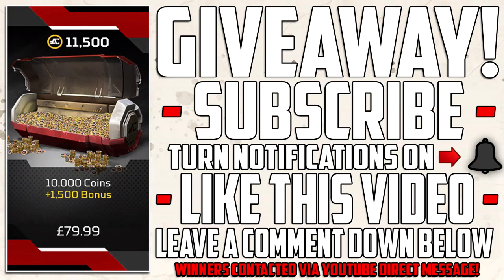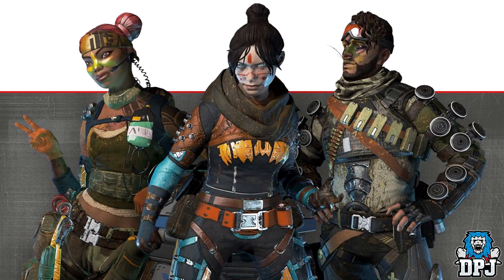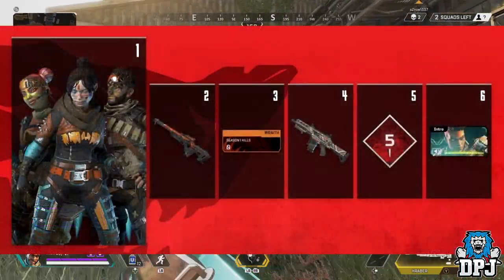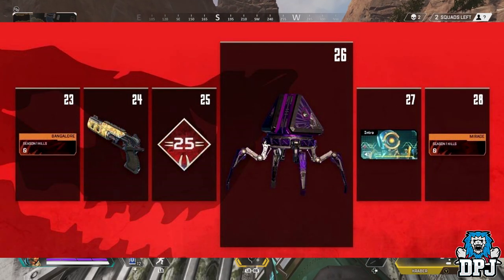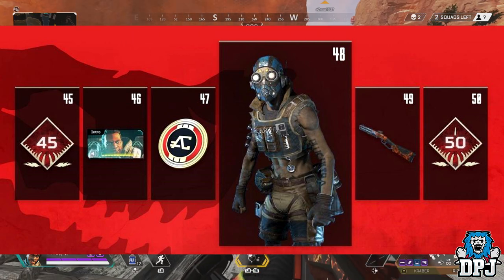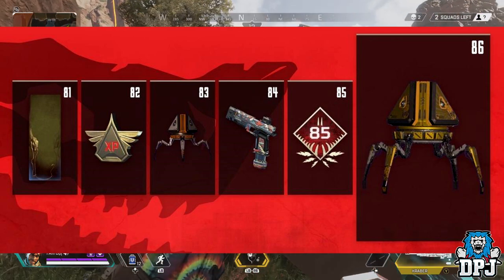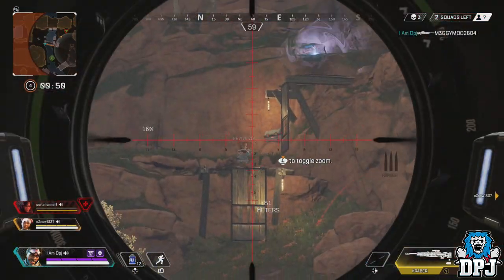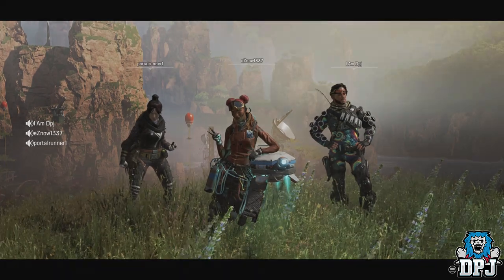Apex Legends: Battle Pass Level 100 REWARD / All Battle-Pass Rewards - Tier 1-100 - All New Details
Apex Legends season one battlepass loot rewards from level / tier 1 all the way upto 100!

One winner ever month & Winners will be picked and contaced via YouTube direct Message around the end of the month! GOOD LUCK!!